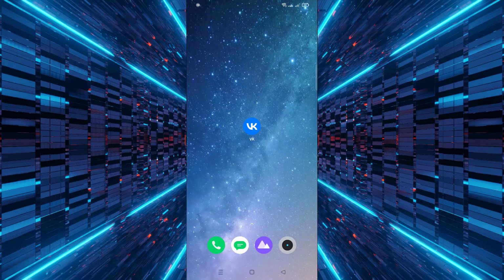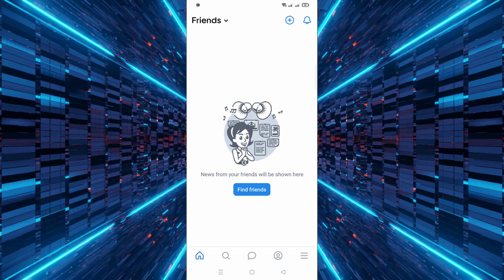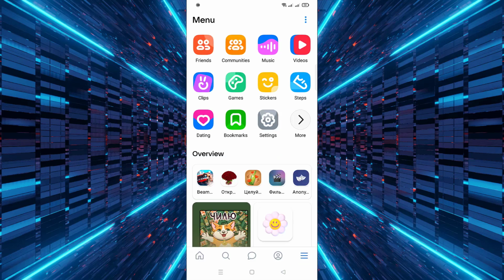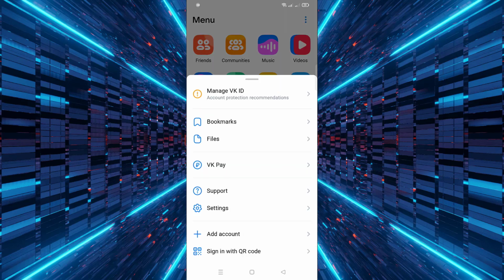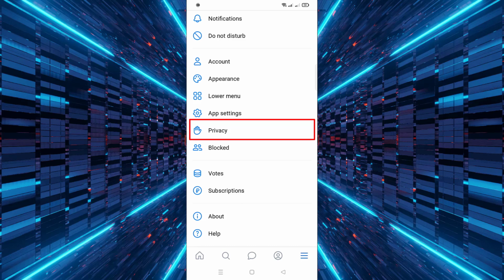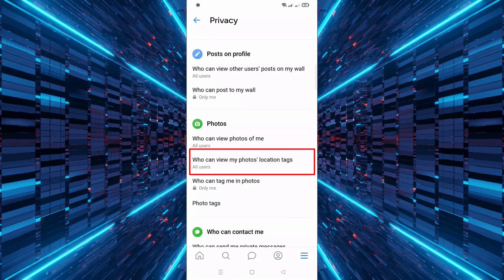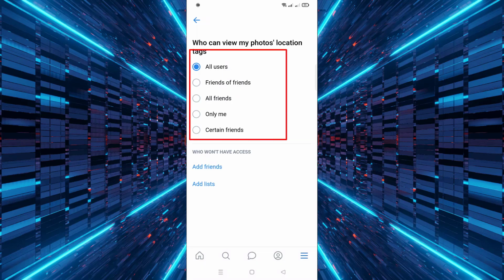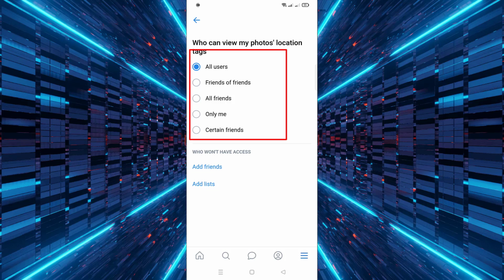How to Control Who Sees Your VK Photo Locations on Mobile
Learn how to control who can see your VK photo location tags and protect your privacy online. 📸

Adjusting your VK privacy settings is simple and gives you full control over who can view your photos. 🔒

You can choose between all users, friends of friends, all friends, only me, or certain friends. 👥

Keeping your photo locations private helps prevent unwanted access and keeps your personal information safe. 🛡️

Stay updated with more VK tips and tricks to manage your account securely and efficiently. ⚙️

VK privacy, VK photo location, VK app settings, control photo visibility, secure VK account